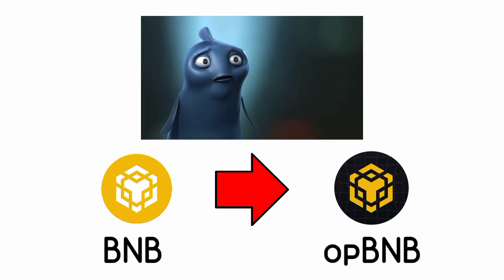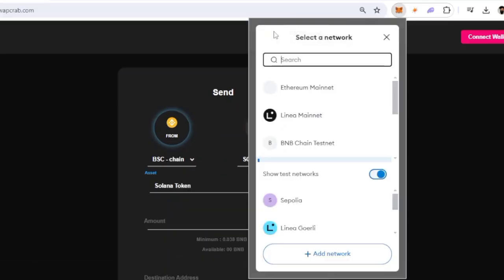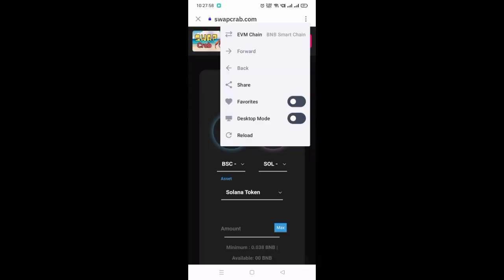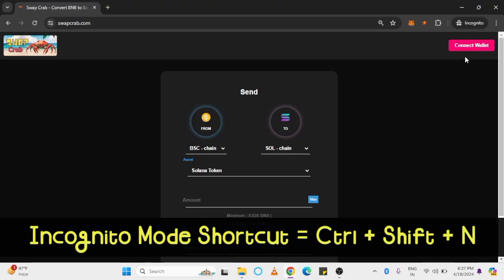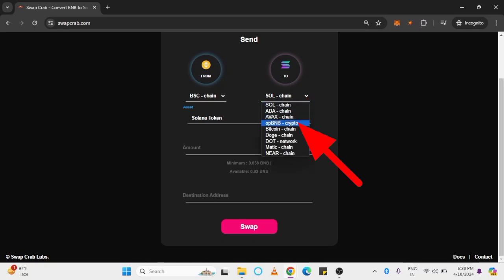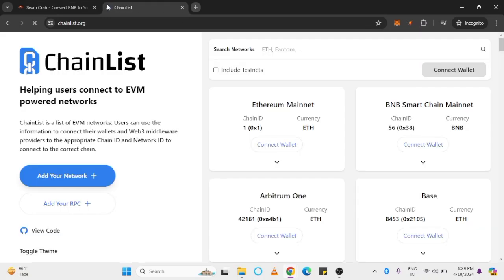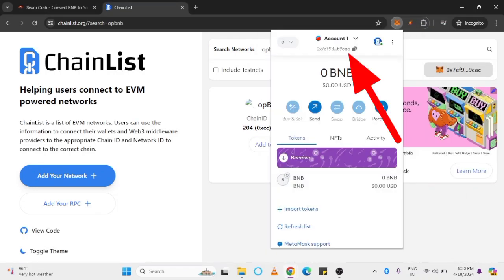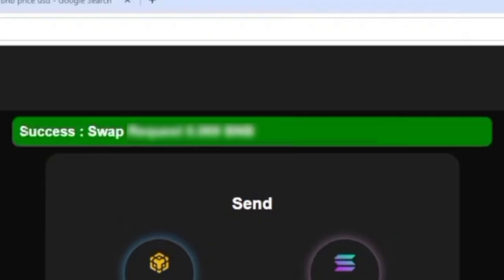BNB to opBNB Convert Bridge | opBNB Mainnet Bridge | Bridge BNB Chain to opBNB | Binance Bridge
We see How using SwapCrab Bridge you can convert your BNB on BSC Binance Chain to opBNB on Optimistic BNB. As both tokens are on different Chain that's why we are using Crypto Bridge called SwapCrab.

00:05 Convert Swap BNB to opBNB Bridge